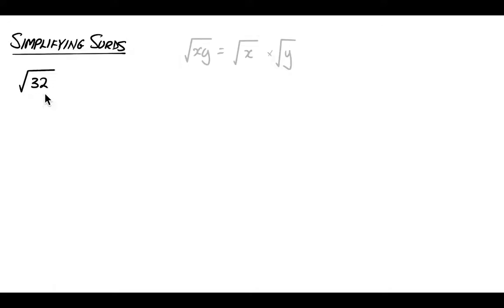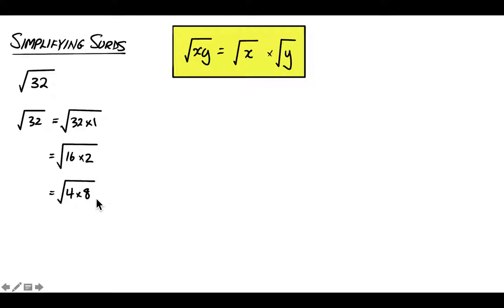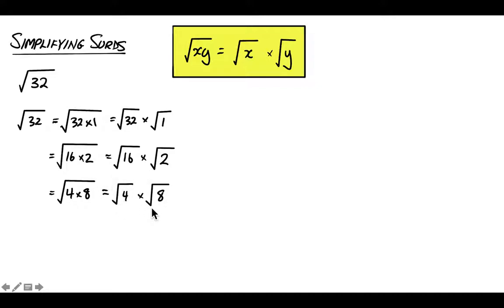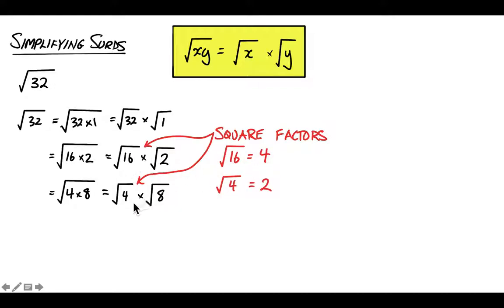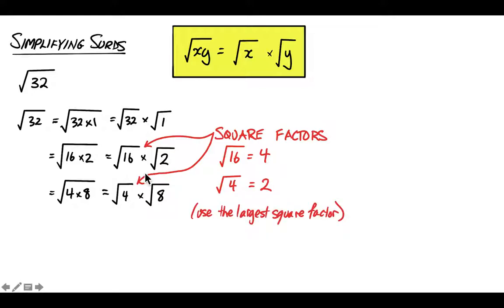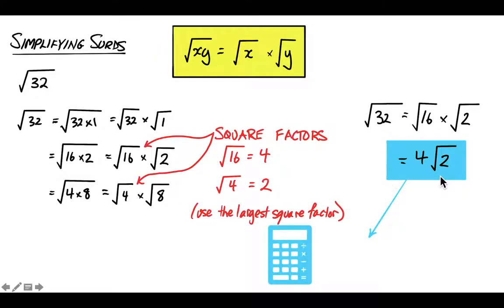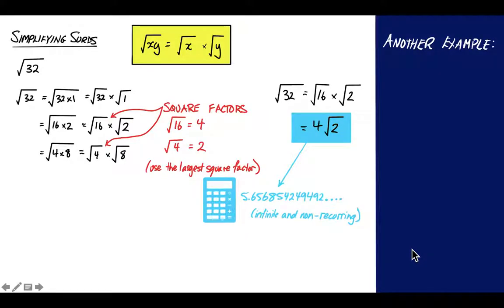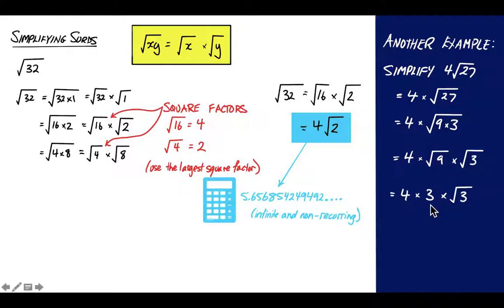Simplify surds (multiplication)